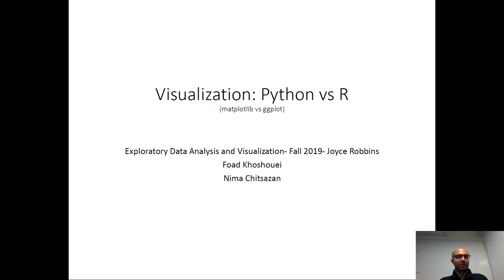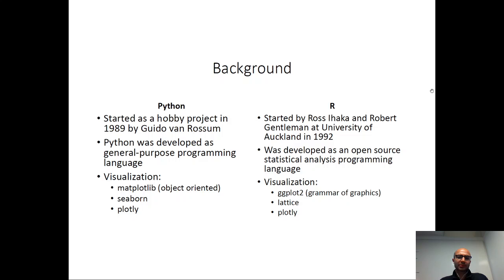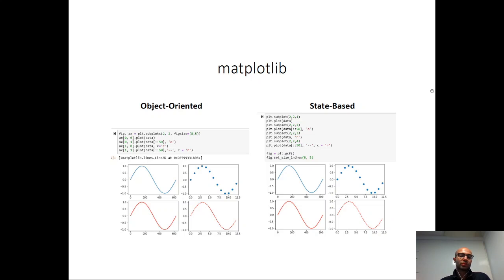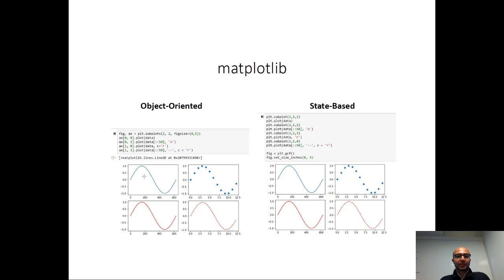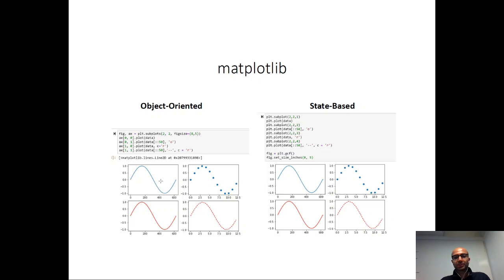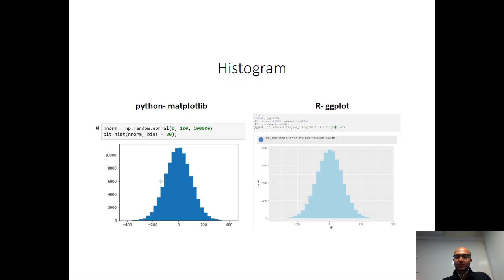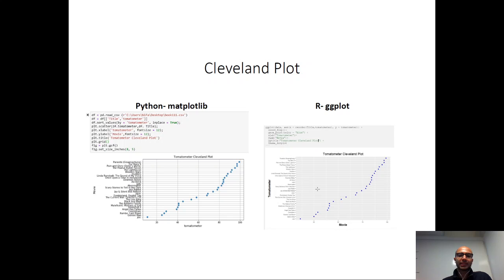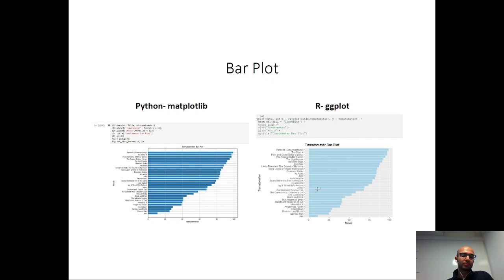EDAV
Short video about matplotlib and ggplot